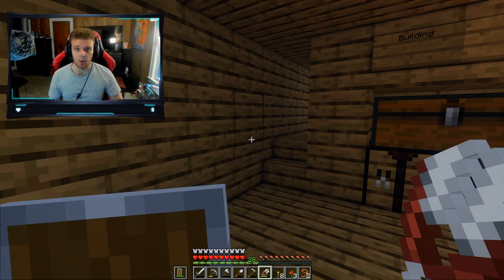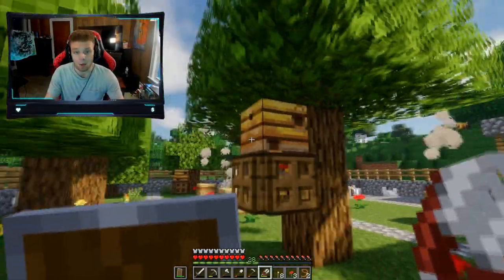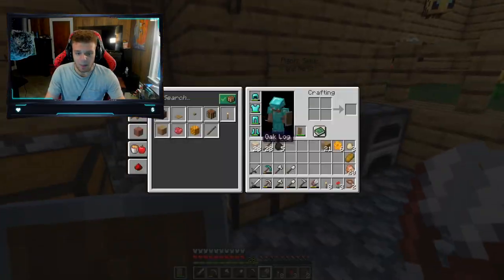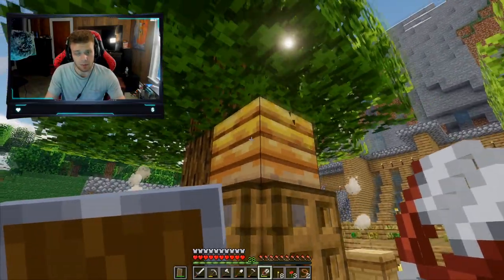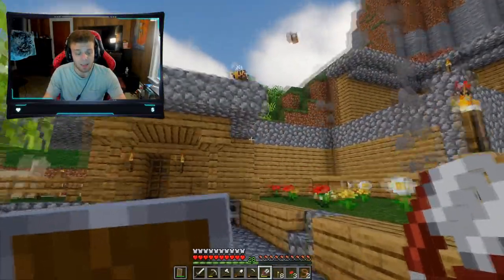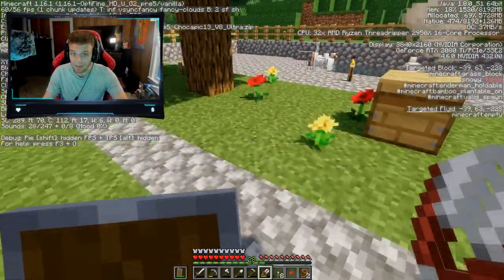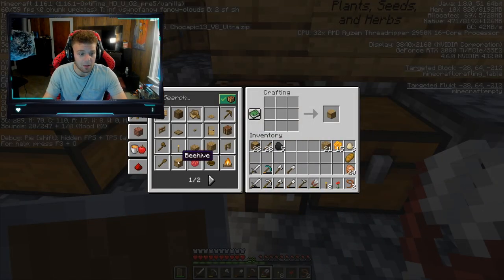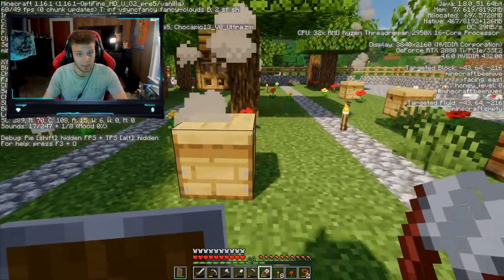How To Bee's - Minecraft 1.16 Bee Tutorial (Everything You Need To Know About Bee's)